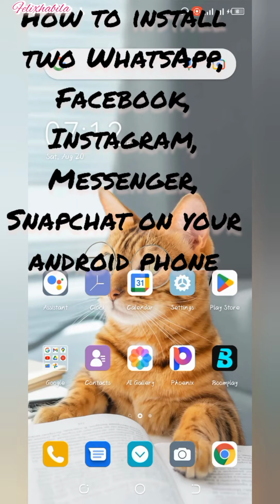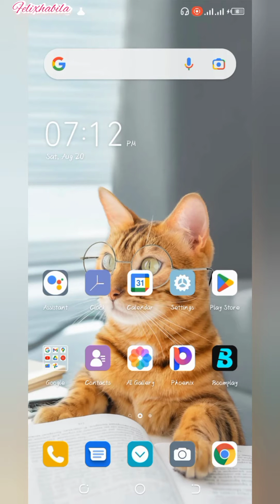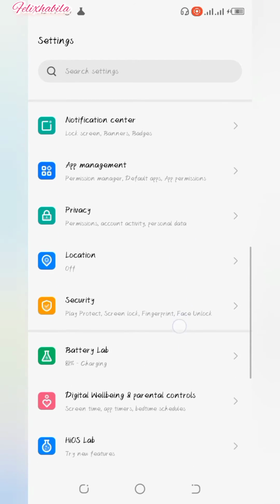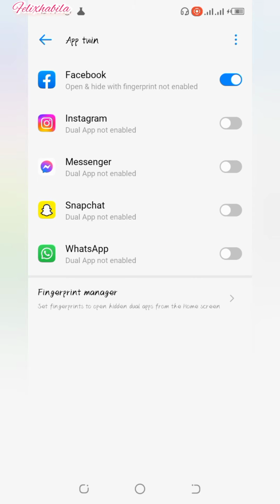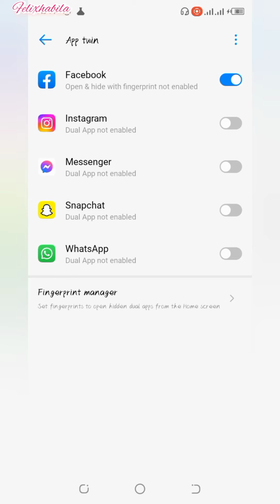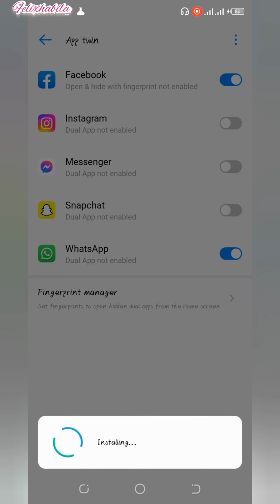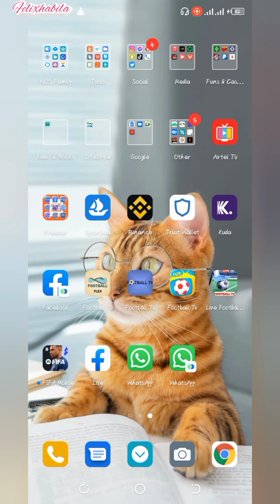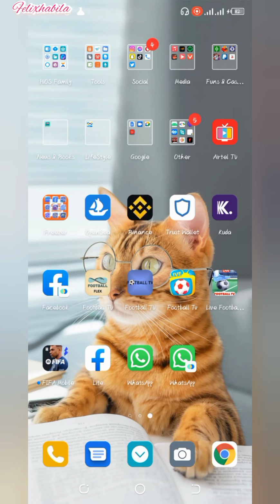How to have Two Facebook, Instagram, WhatsApp, Snapchat and Messenger running on your android phone.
How to install two the same Facebook, Instagram, Messenger, Snapchat,and WhatsApp on your android phone.